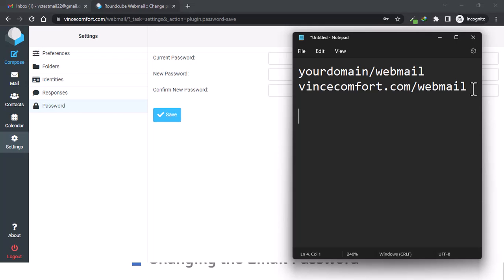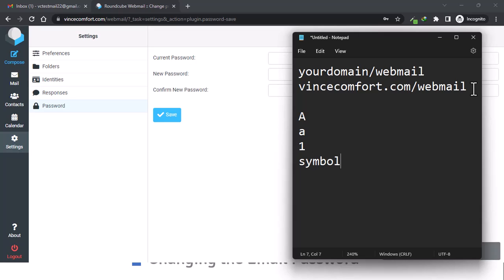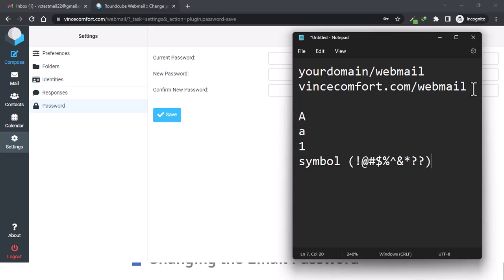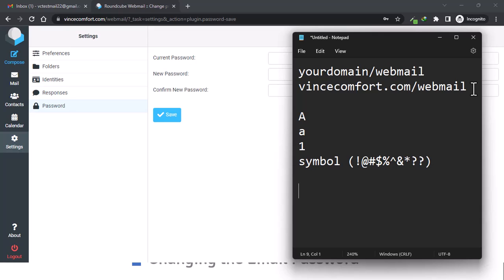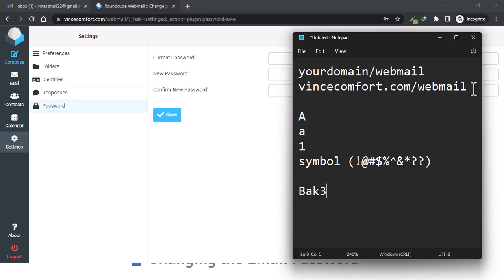How to Create Strong Passwords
cybersecurity password In this video I show you how to create or setup strong passwords. While the explanation here was mainly for webmail accounts, the tips in this video can be applied to all and any accounts.

Some people think they are not a target, so they don't pay attention to their password strength, but it is important to always stay safe.

Most malicious acts online are carried by bots. And they are continuously running. Creating a strong password makes it hat for these bots to gain access to your accounts.

Note that, for the case of webmail, the security and privacy of your of email account depends on the security of your hosting account or server. Make sure you cPanel, DirectAdmin, or whatever panel you use has a solid password too.

Online Security Threats for Website Owners: (A few things you need to know to be safe online)